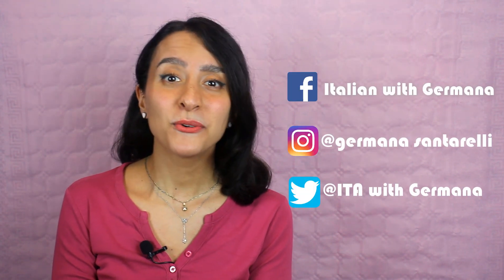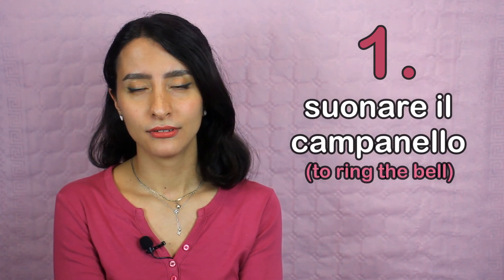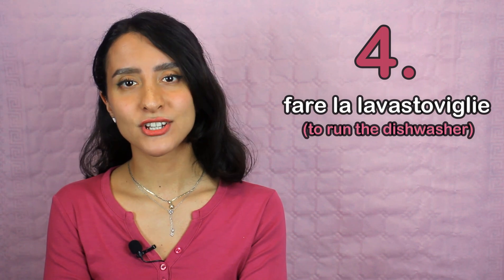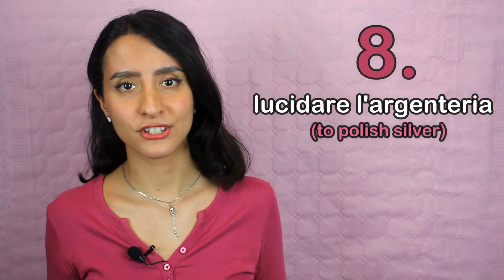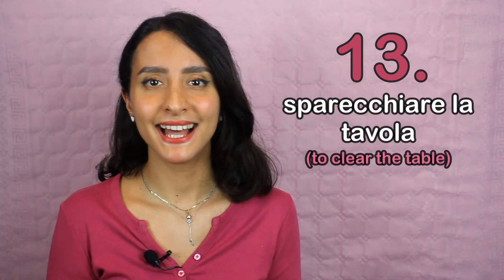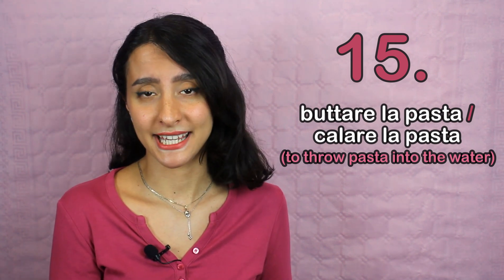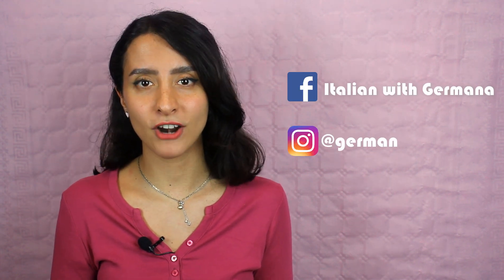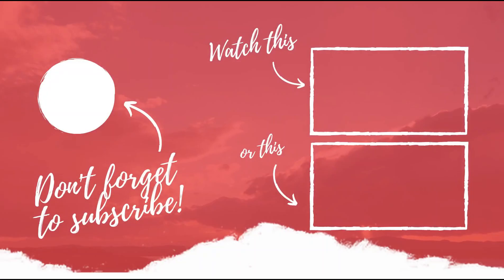21 ITALIAN Useful COLLOCATIONS to Use at HOME [ENG SUB]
In this video, you'll learn 21 Italian useful collocations that you can use at home.
Native speakers use collocations regularly and being able to use them correctly, could indicate a high level of language proficiency.

In questo video, imparerete 21 utili collocazioni italiane che potrete utilizzare a casa.
I nativi italiani li utilizzano quotidianamente ed essere in grado di saperli utilizzare appropriatamente può essere sinonimo di un alto livello di padronanza della lingua.

👉 You can now BOOK an ONLINE ITALIAN LESSON with me!

➱ 𝚂𝙾𝙲𝙸𝙰𝙻𝚂:
𝙵 𝙰 𝙲 𝙴 𝙱 𝙾 𝙾 𝙺: 𝙸𝚝𝚊𝚕𝚒𝚊𝚗 𝚠𝚒𝚝𝚑 𝙶𝚎𝚛𝚖𝚊𝚗𝚊